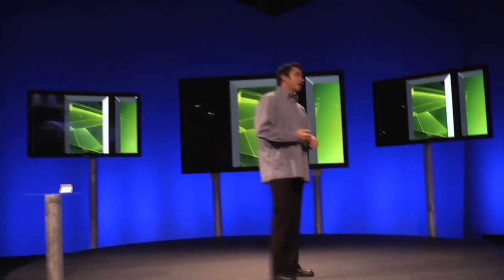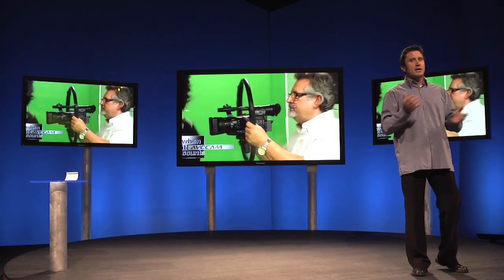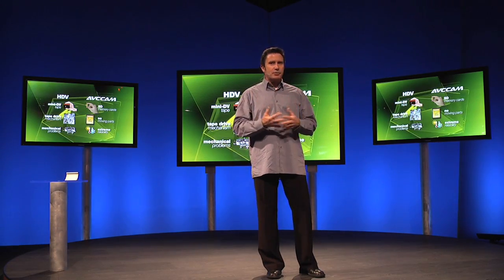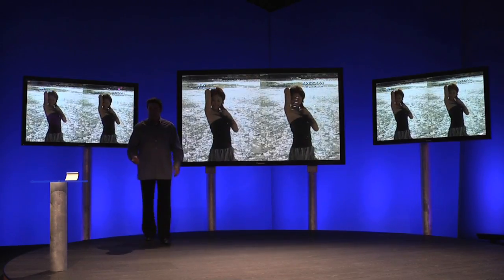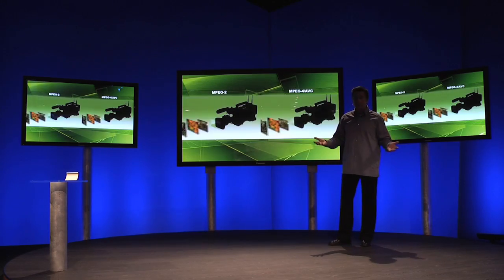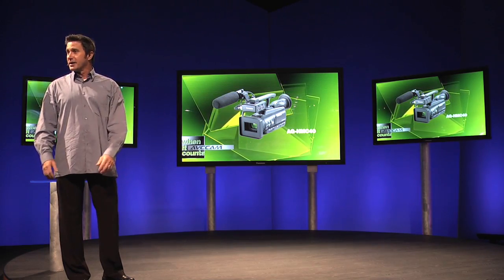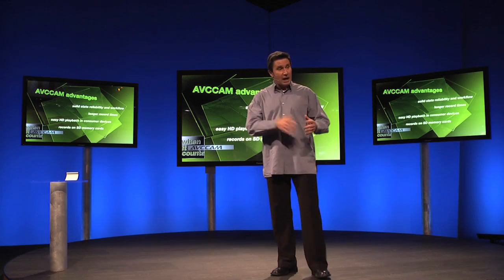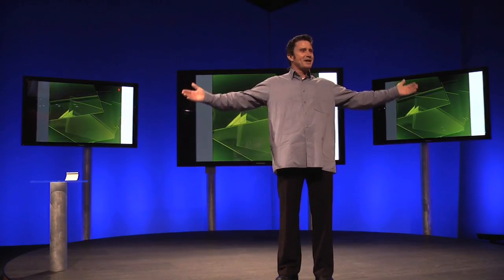sub01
NAB2009 Panasonic Sub stage contents 01